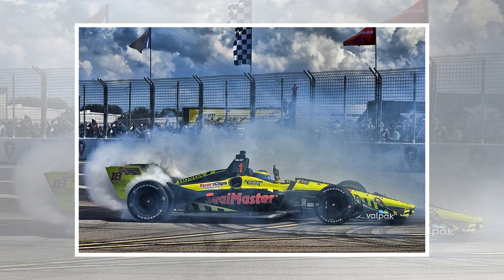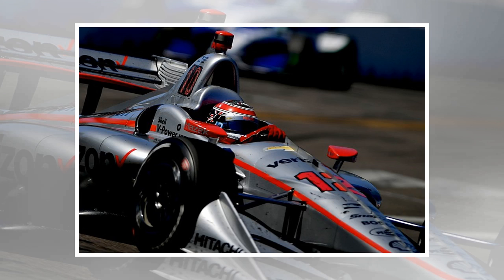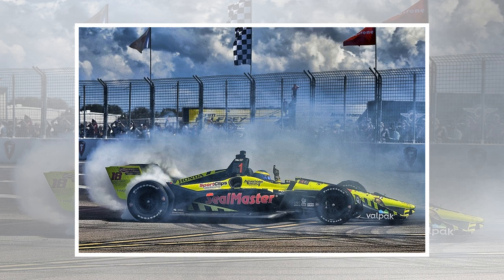IndyCar to reintroduce LED panels on cars for 2019 season | CAR NEWS 2019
IndyCar is reintroducing the LED displays on cars to help fans follow on-track action and to aid its safety team as it attending to crashes in 2019. T...